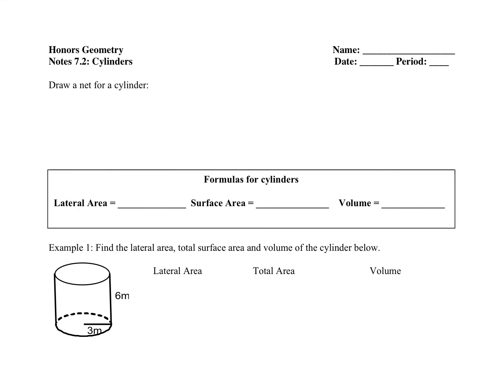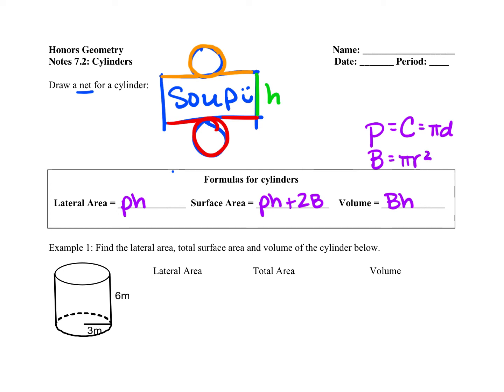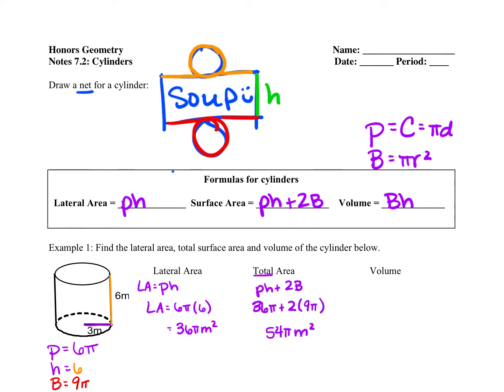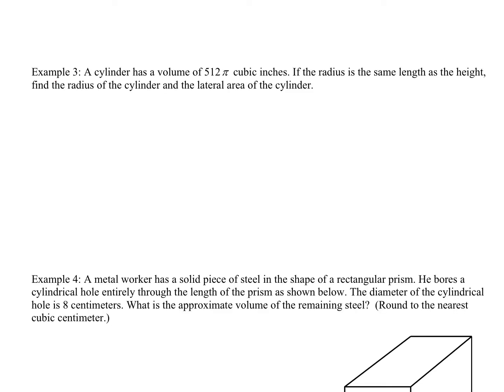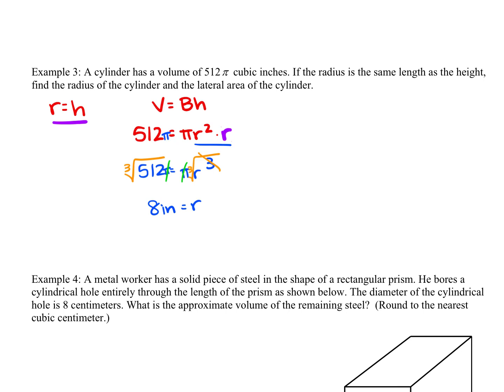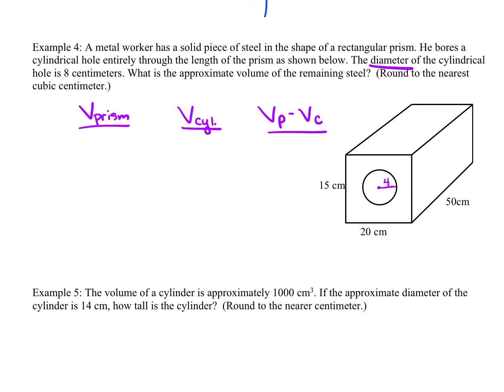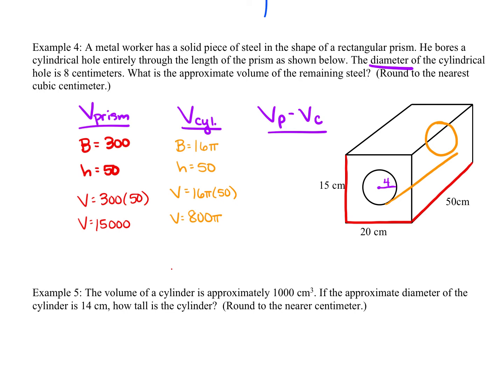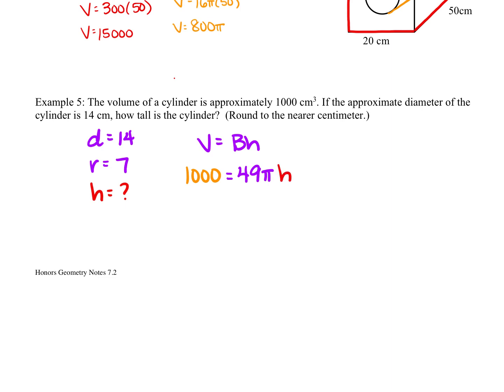7.2 Notes Video - Cylinders